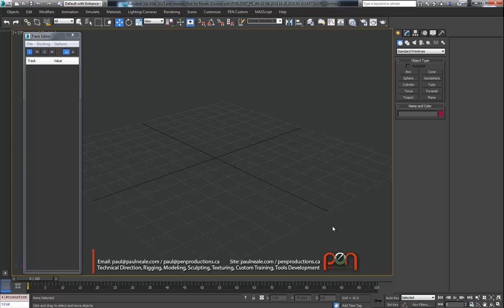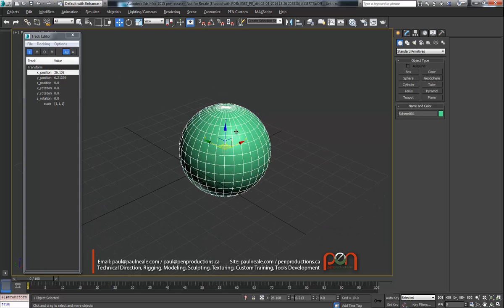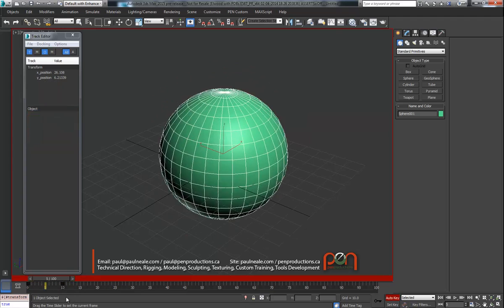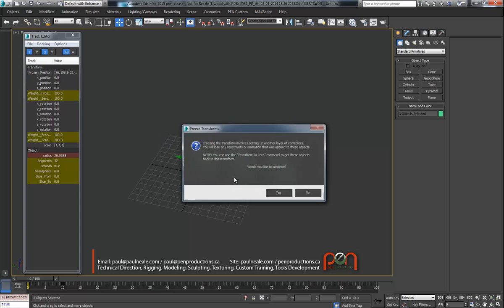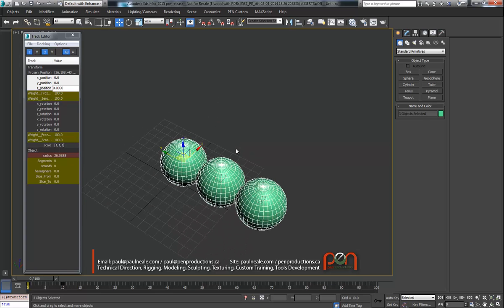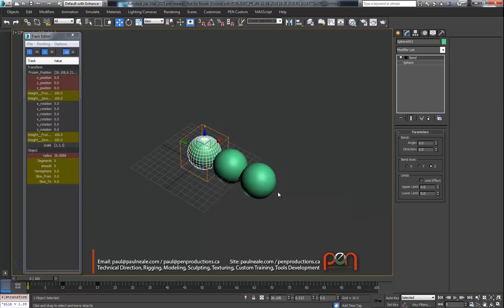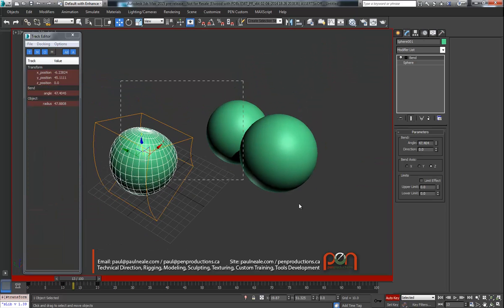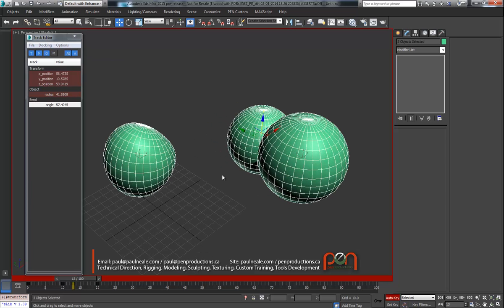Track Editor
Track Editor tool from PEN Productions